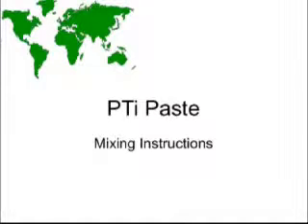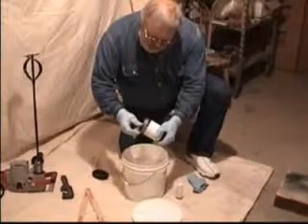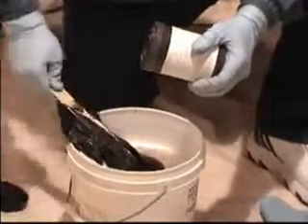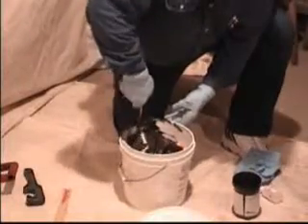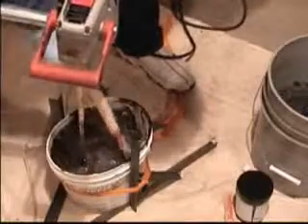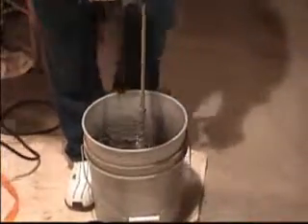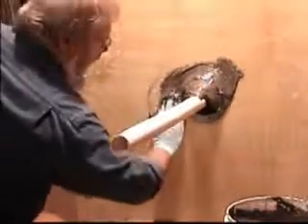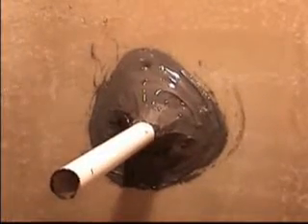PTi Paste Part 2